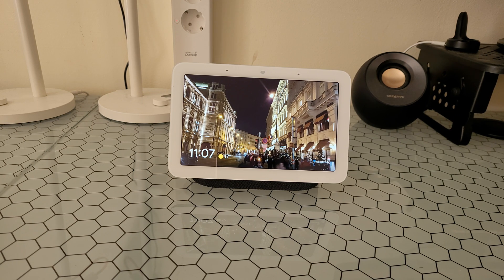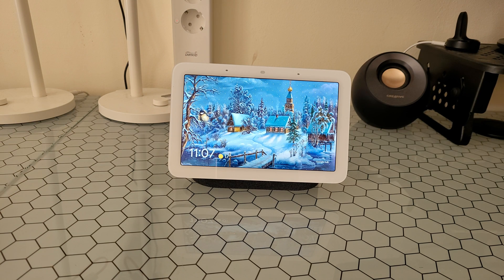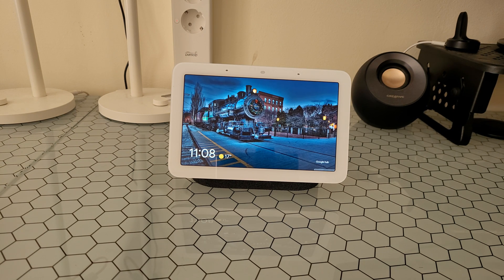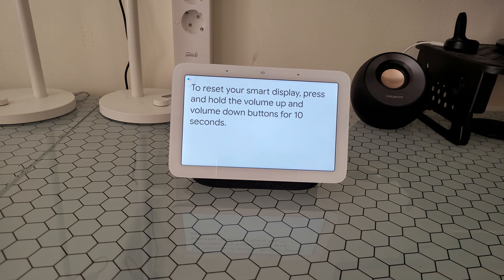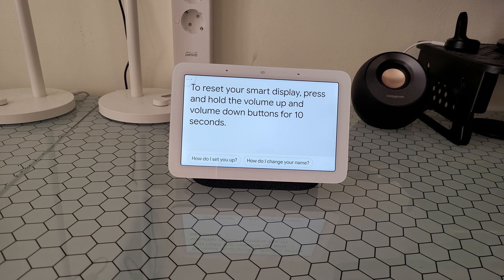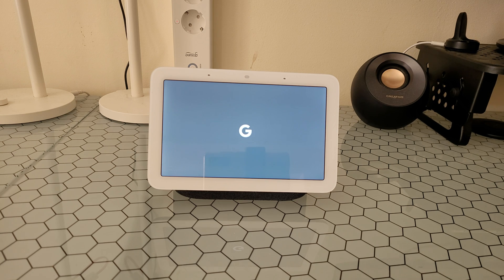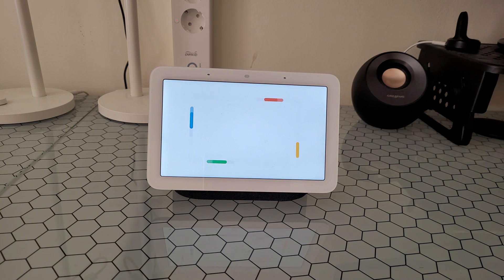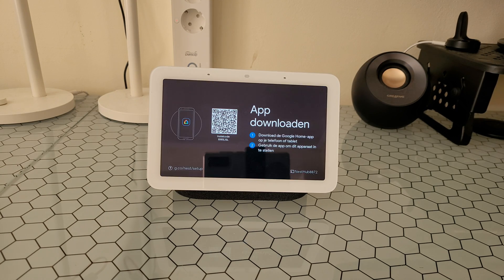How to Factory Reset Google Nest Hub 2nd Gen